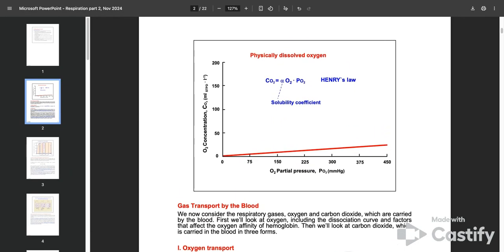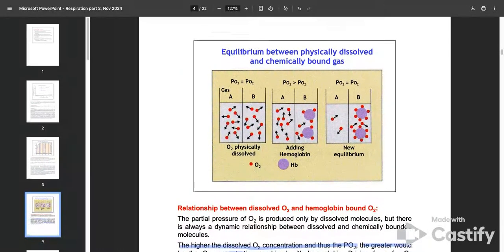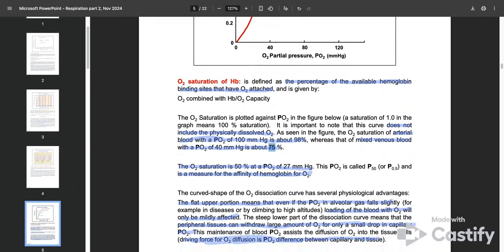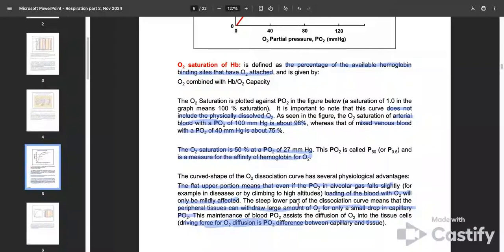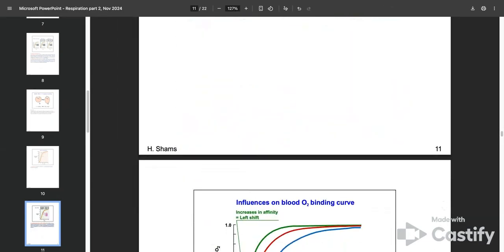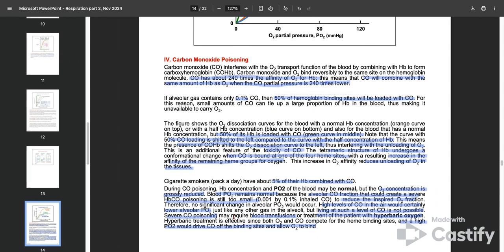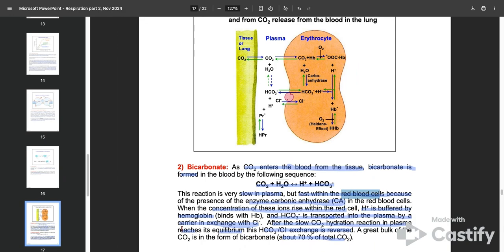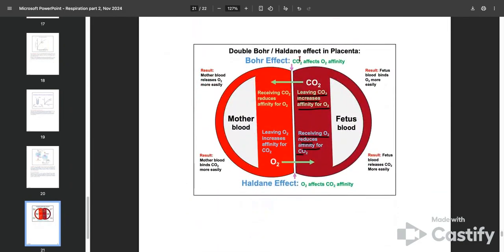P25 Blood Gas Transport || Muneeb Ismat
Good luck with CVP!!